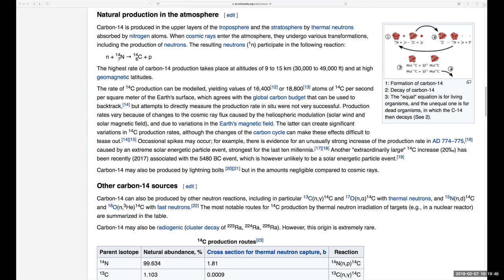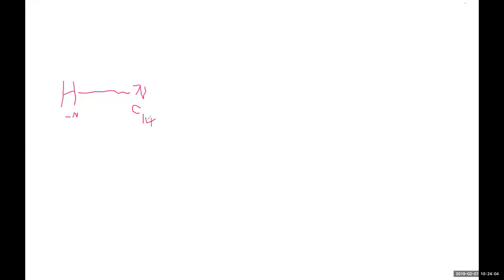Extrait Ksw262 du 07 Février 2019 / Le Carbone 14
Dans cet extrait du Ksw262, M.Keshe nous amène à comprendre l'importance du Carbone 14 pour le voyage spatial, à travers les lignes de communication de l'Univers.

Traduction avec sous-titres.

Liens utiles pour nous rejoindre:

Groupe Telegram
Keshe One World Family